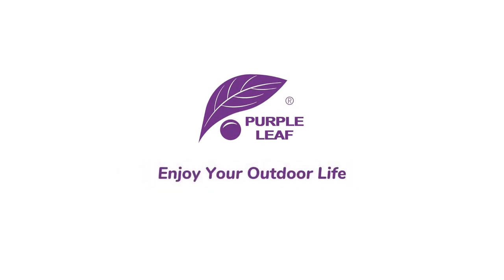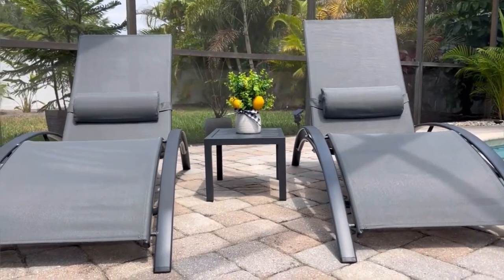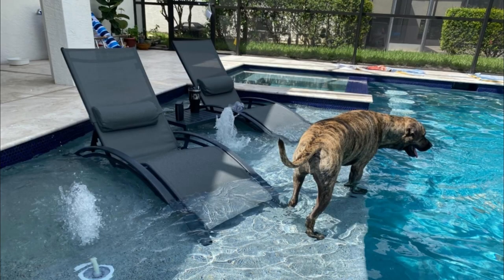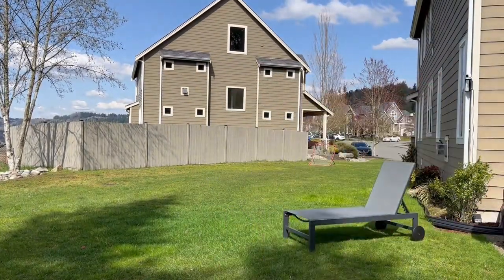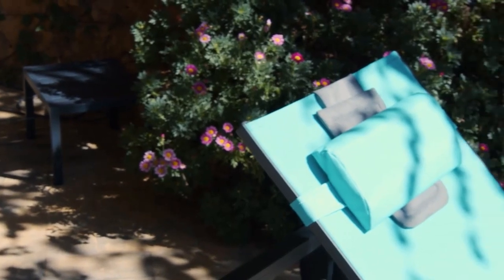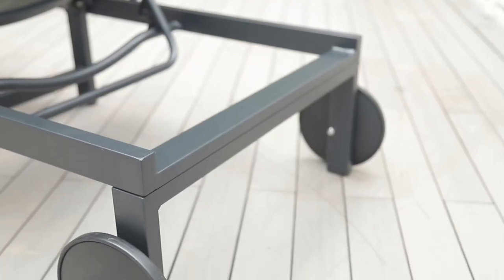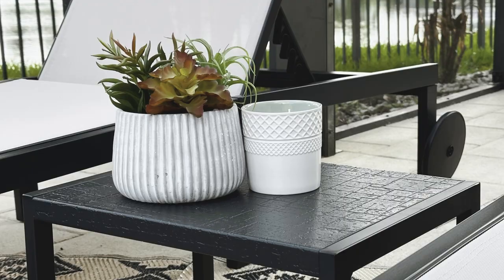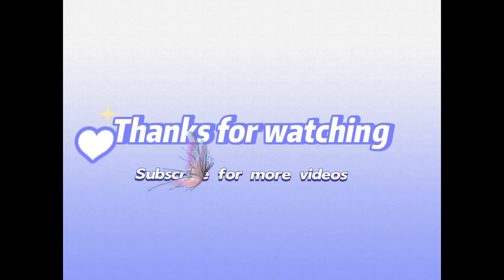Patio Furniture Ideas - 3 Best Outdoor Chaise Lounge Sets for Your Patio 👌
Hi Buddies 💕! This time PURPLE LEAF Patio Decor will give you video about Patio Furniture Ideas - 3 Best Outdoor Chaise Lounge Sets for Your Patio !

Hope you guys are entertained, thank you Dears!